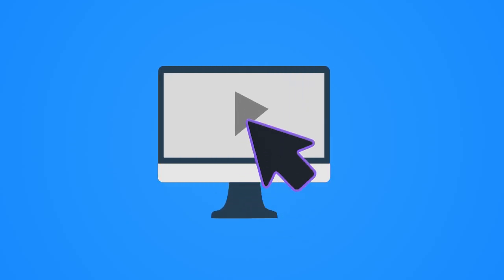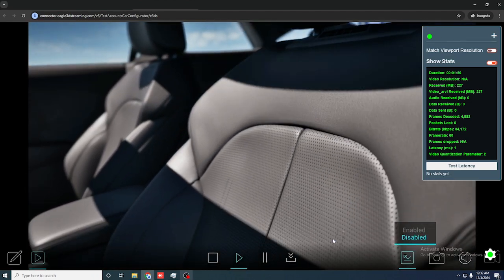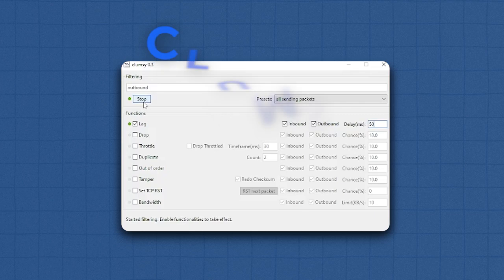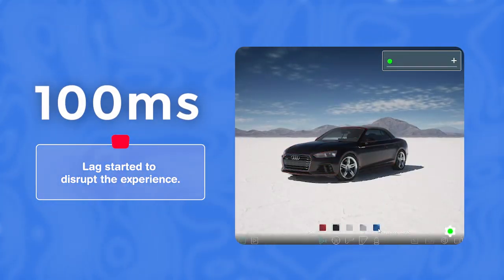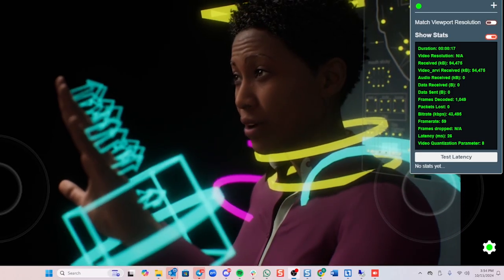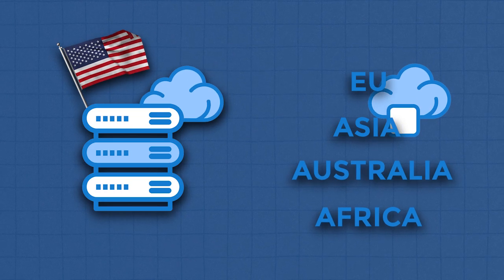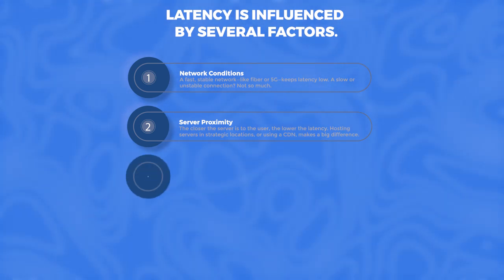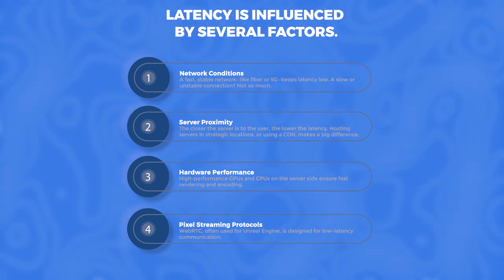This can RUIN your pixel-streaming experience | Latency Explained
Tired of dealing with annoying delays and lag in your pixel streaming? Latency can seriously disrupt your experience, but understanding what causes it and how to fix it is the key to smooth, high-quality streaming. In this video, we dive deep into the common culprits behind latency and show you exactly how to get rid of it for good.

We’ll explore the real reasons latency happens, from network instability to hardware issues, and how even a slight delay can damage user engagement. Most importantly, you’ll learn simple, actionable steps to minimize or completely eliminate those frustrating delays.

Latency can affect everything from visual quality to user interaction, but don’t worry, there are proven ways to resolve it. Watch as we break down solutions you can implement right now!

In this video, you’ll discover:
• The key factors that contribute to pixel streaming latency and why they matter for your stream quality.
• How even small delays can hurt your user experience and how to prevent them.
• Practical tips and strategies to boost streaming performance—no more lag or frustrating delays.
• Real-world examples of how professionals tackle latency, offering fixes that can work for you too.

If you’re serious about leveling up your pixel streaming build and want to ensure smooth, top-tier performance, this video is packed with insights you can apply today.